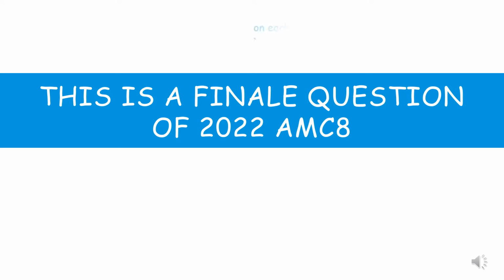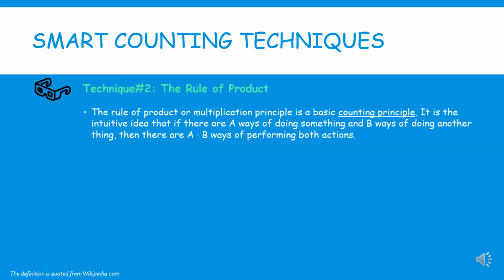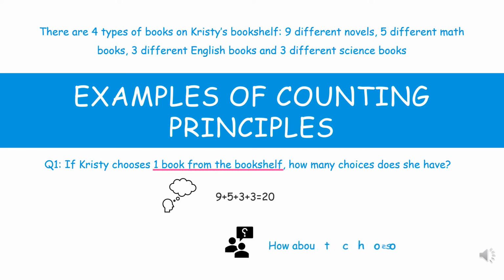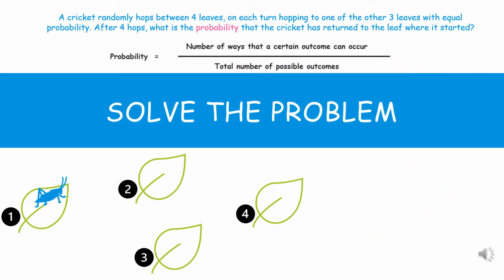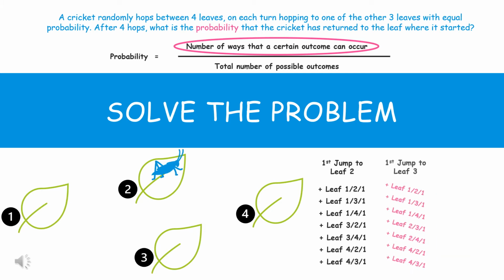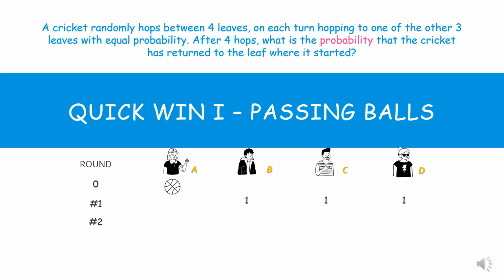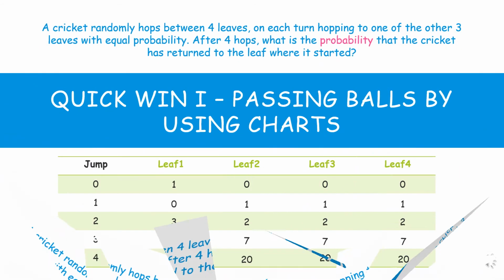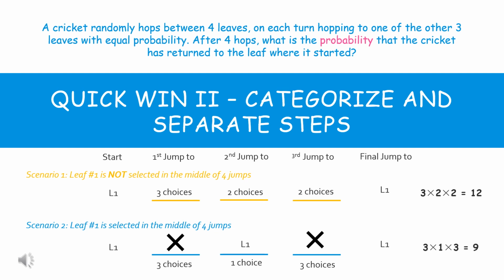Division 1 - Chris Ye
Chris Ye explains multiple ways to solve AMC8 2022 Problem #25.